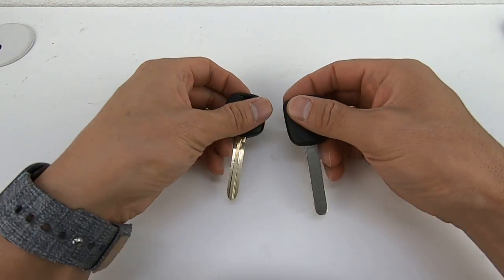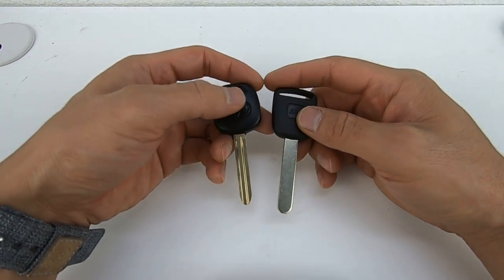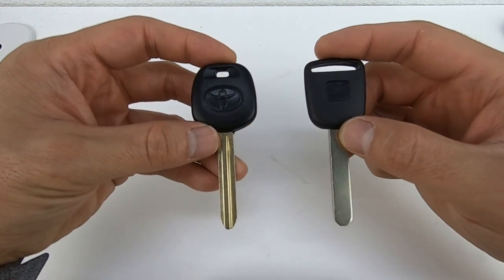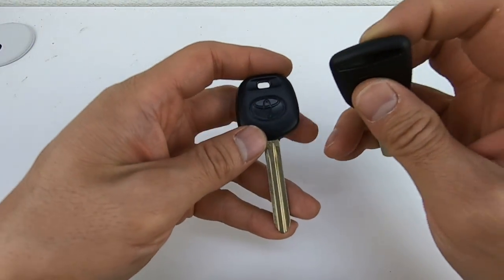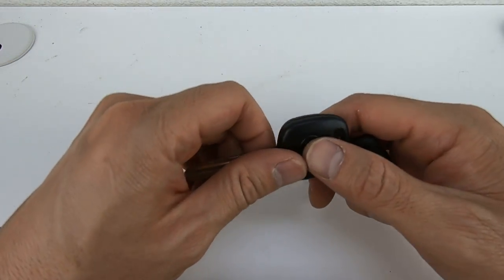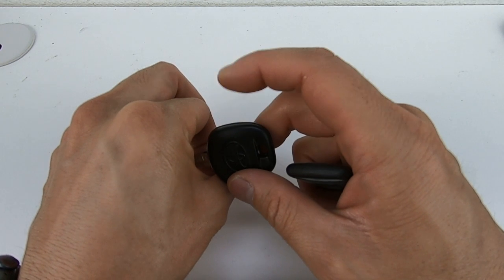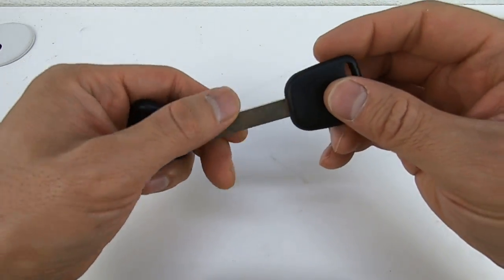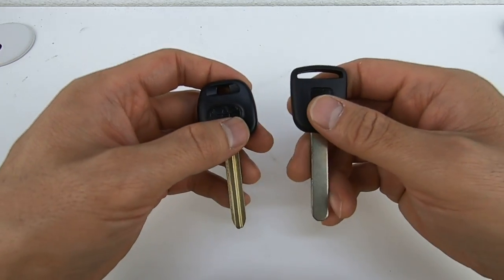Chip Transponder Keys